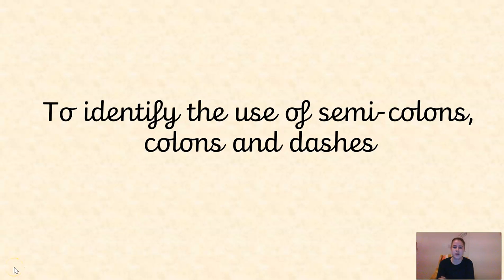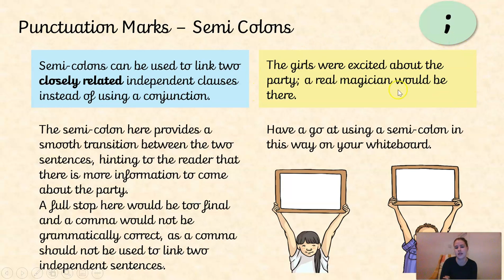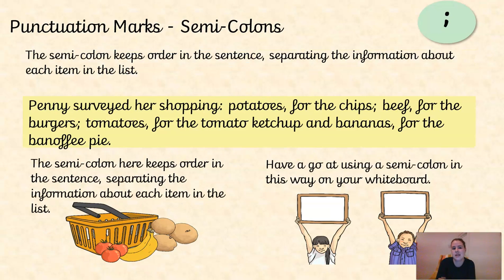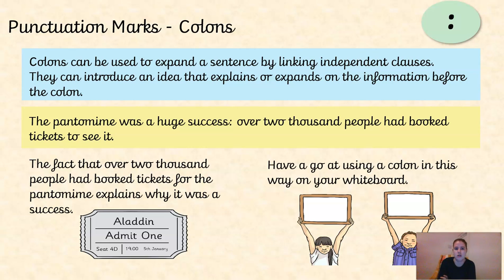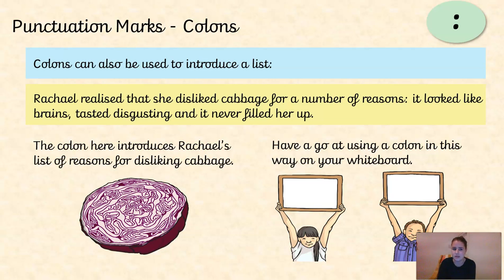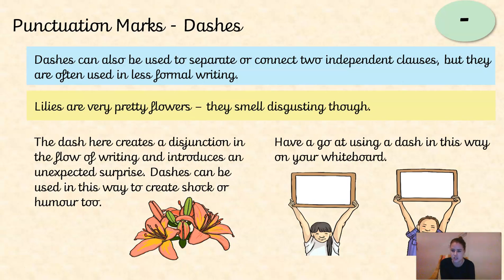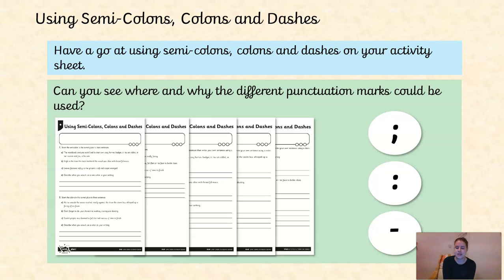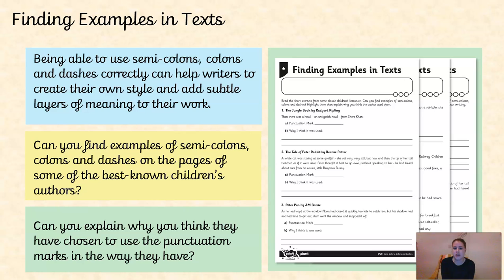Year 5 English Semi colons, Colons and Dashes Lesson 1